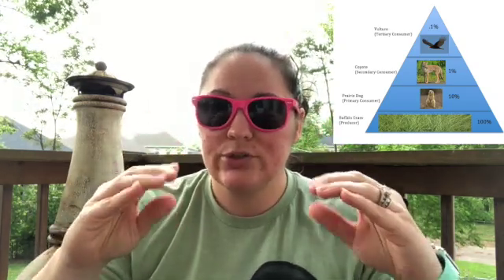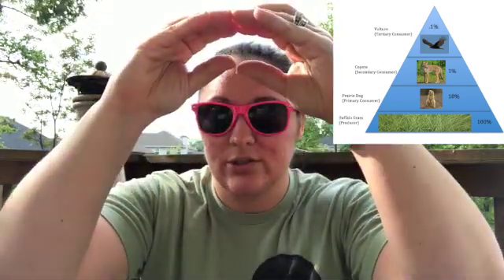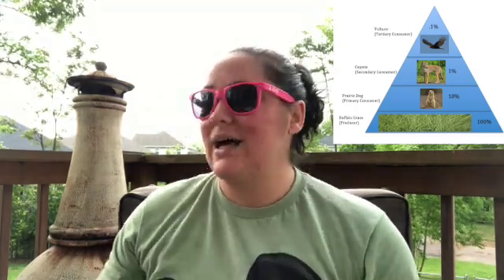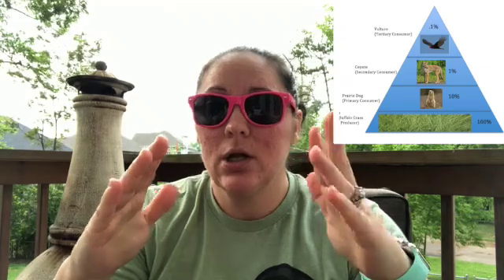Backyard Science Week 5 - Energy Transferring in Biomes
This video is about Backyard Science Week 5 - Energy Transferring in Biomes. 6th grade science teachers discuss food chains, food webs, roles of consumers, and how energy transfers in an ecosystem.